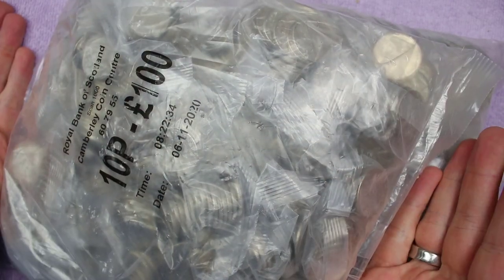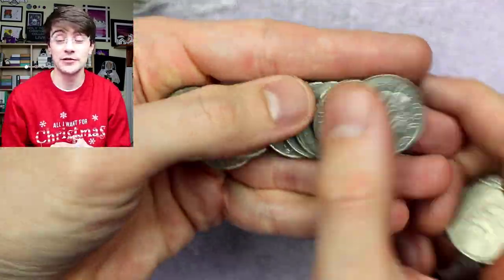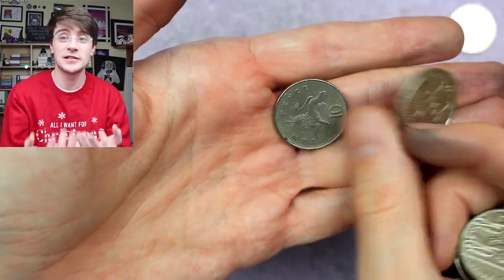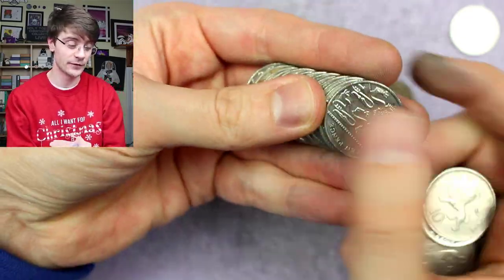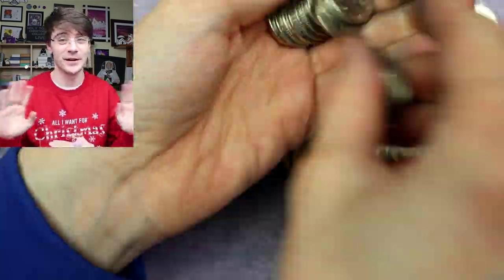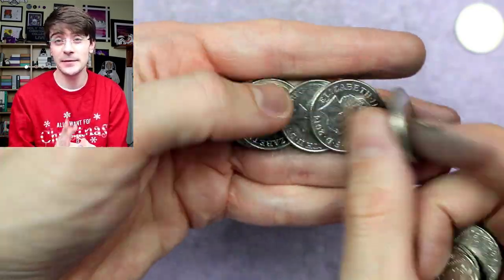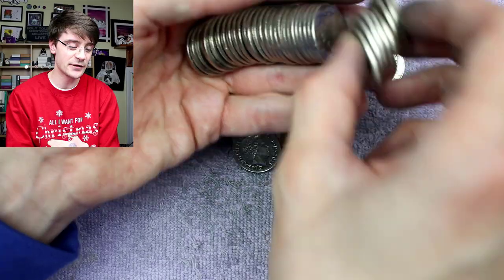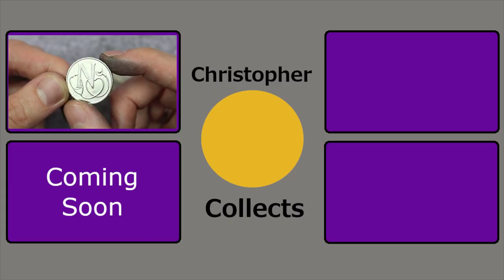Wahoo!!! £200 10p Coin Hunt + Q&A Part 119